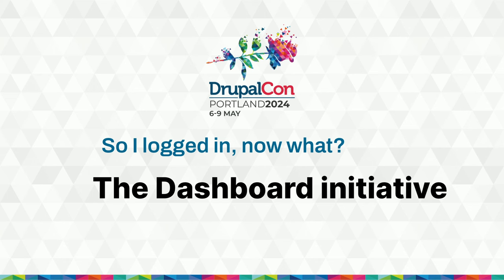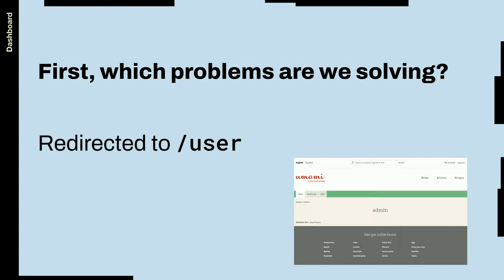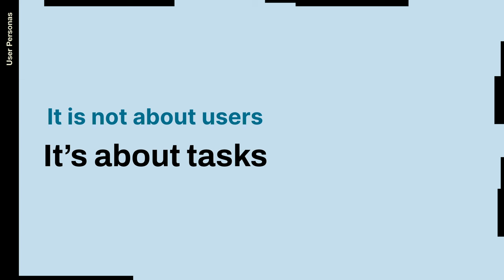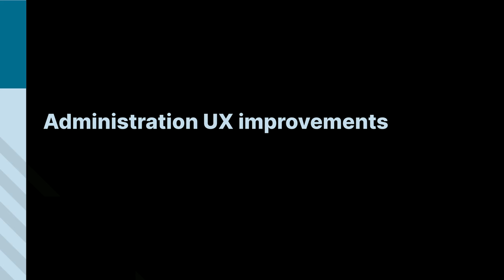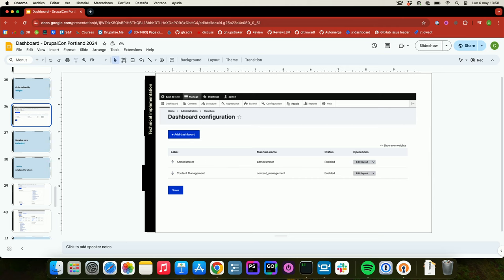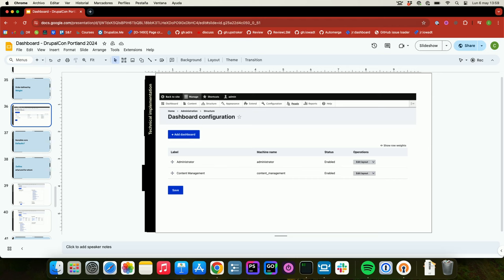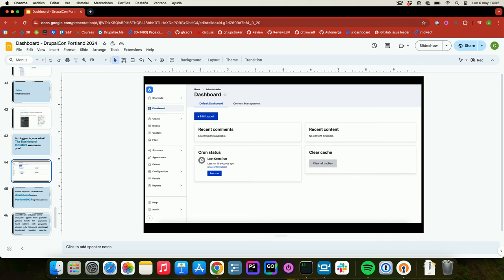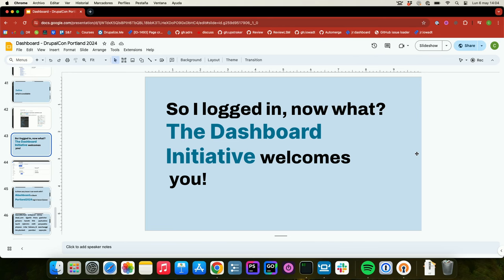So I logged in, now what? The Dashboard initiative